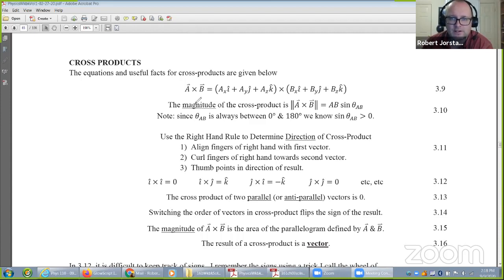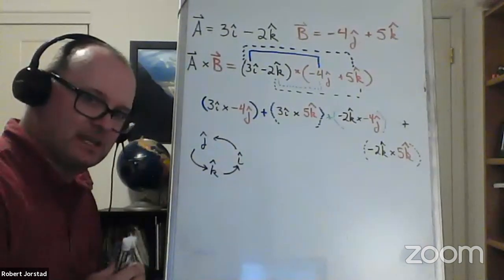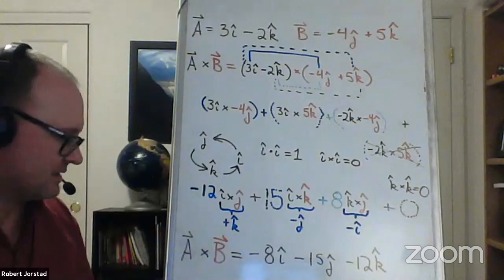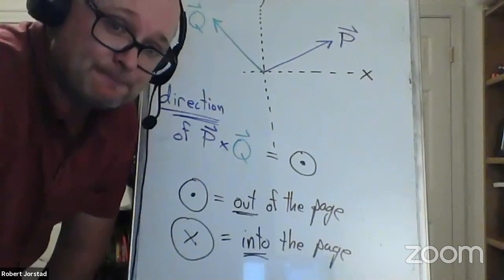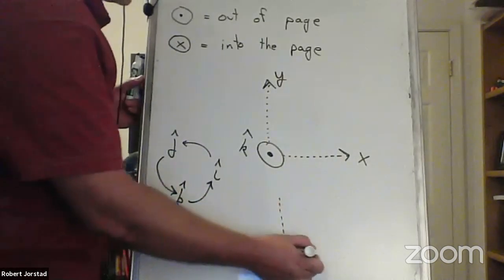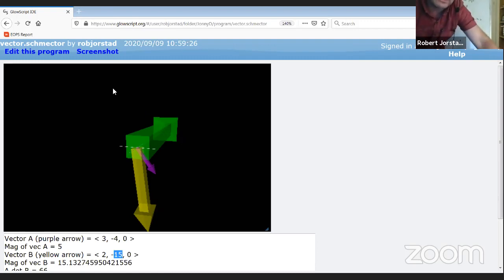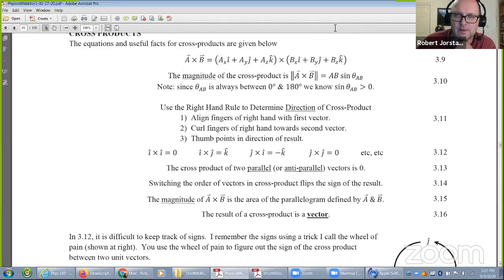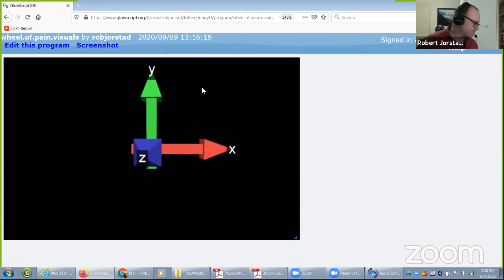Phys 110 - 09/09/20 Cross-products & Right-handed Coordinate Systems